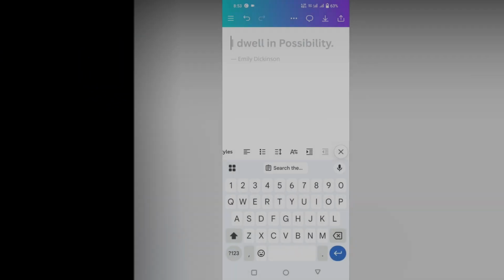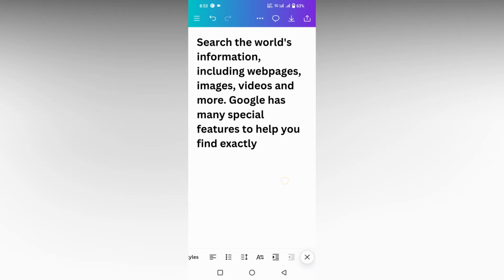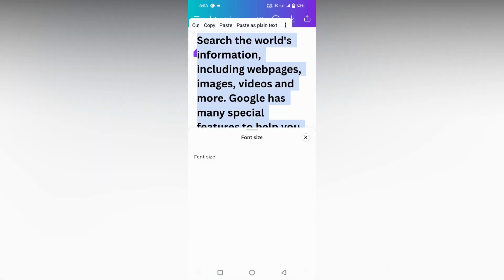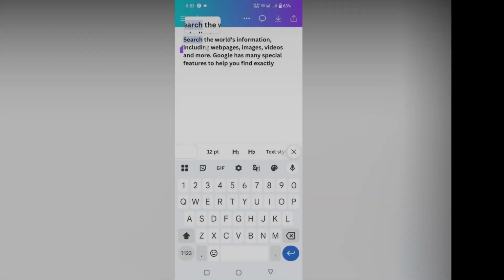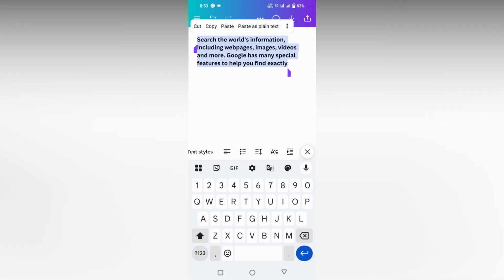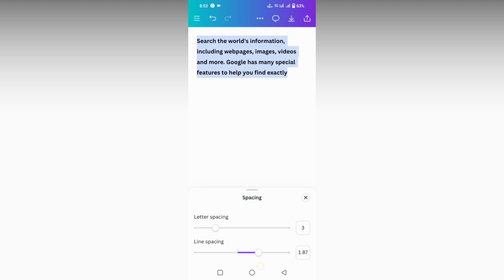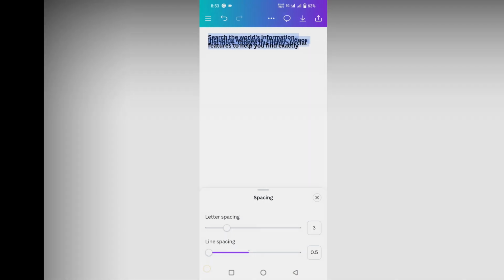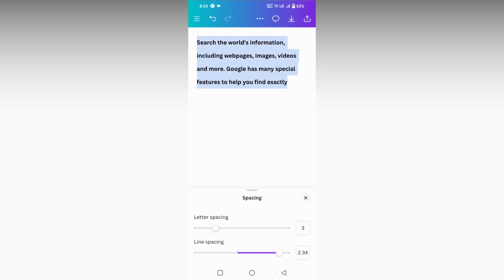How to change line spacing on canva docs mobile | change line spacing in canva docs mobile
how to change line spacing in canva docs mobile | change line spacing on canva docs mobile